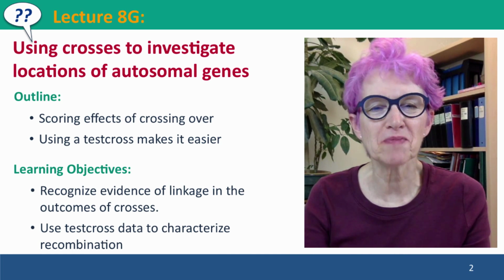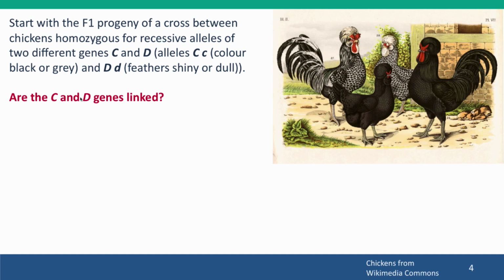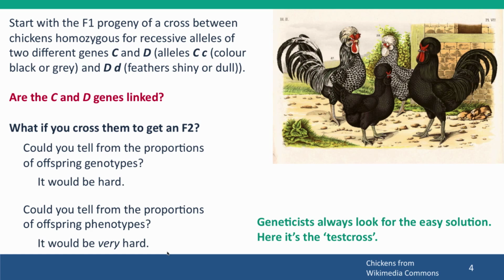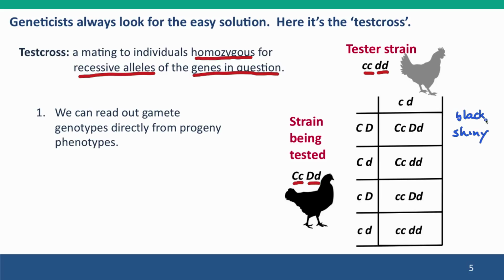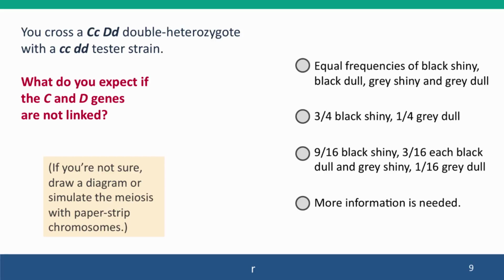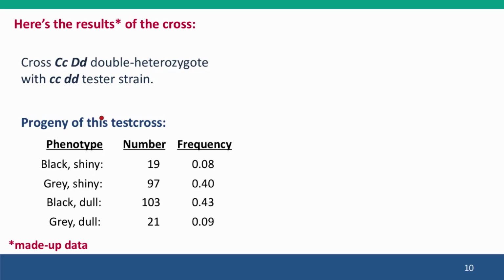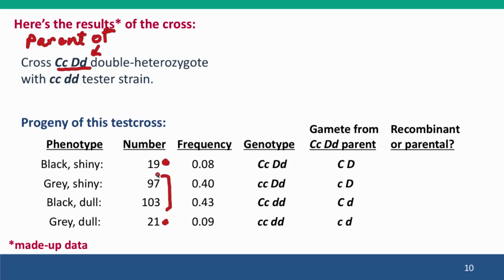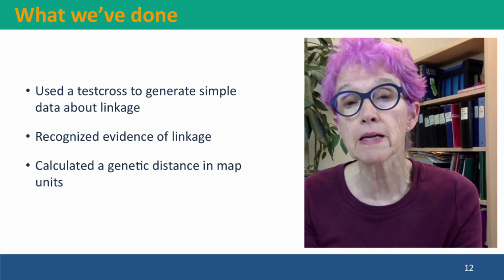8G - Using crosses to investigate locations of autosomal genes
8G_full This is Lecture 8G of the free online course Useful Genetics Part 2.  All of the lectures are on YouTube in the Useful Genetics library.